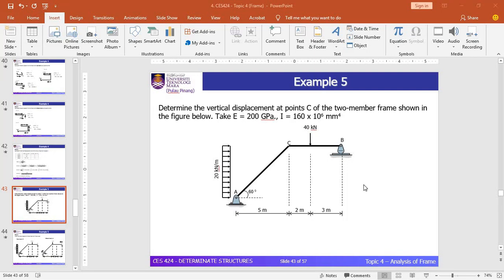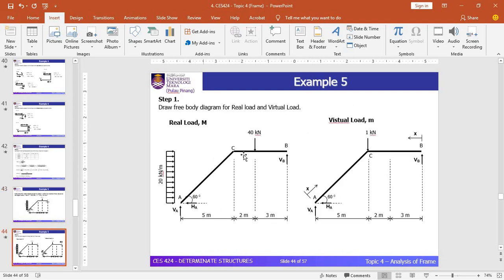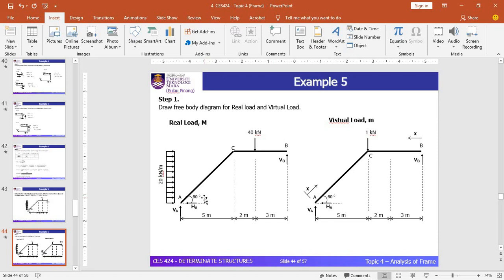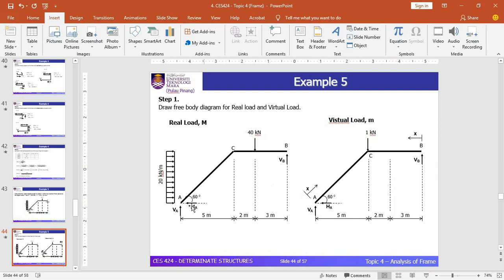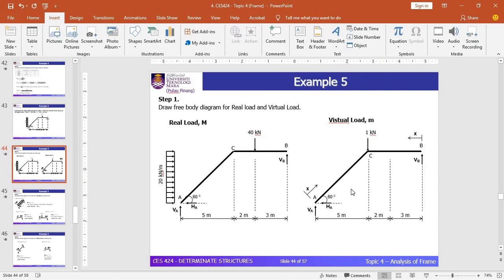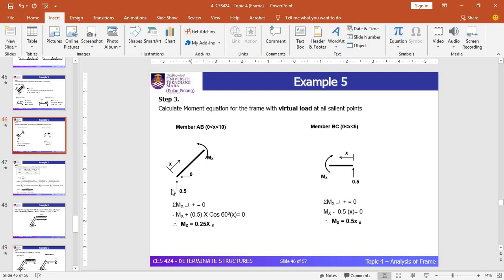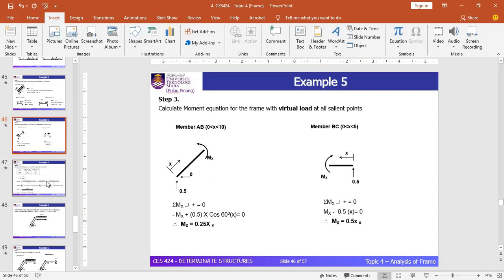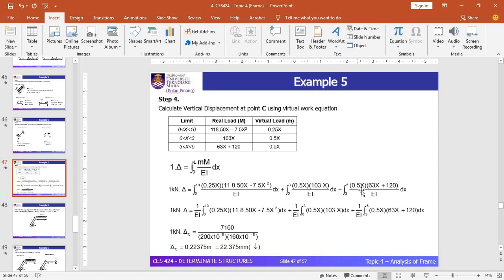Frame virtual load method_Part 2